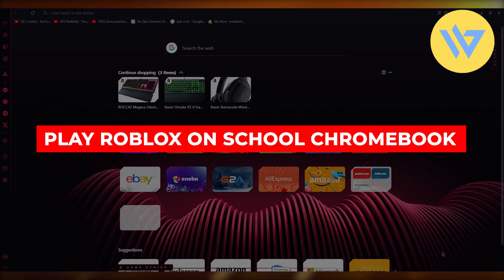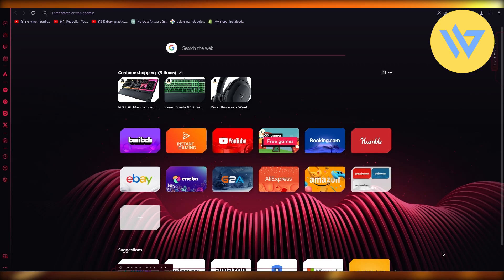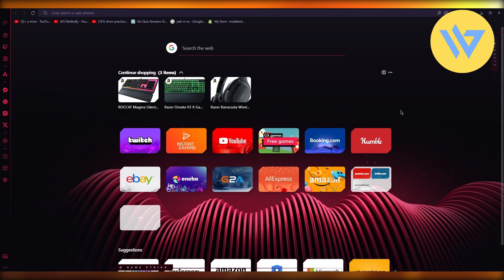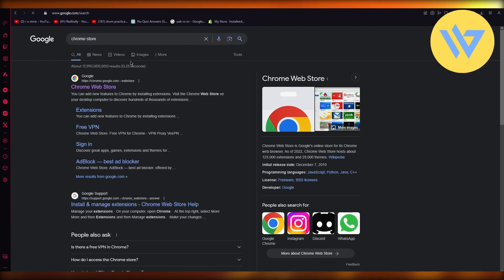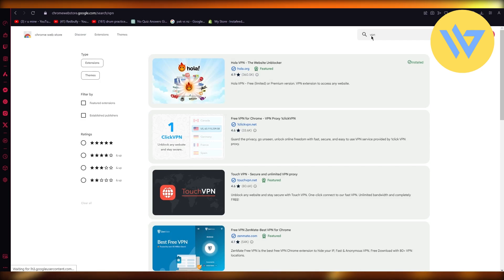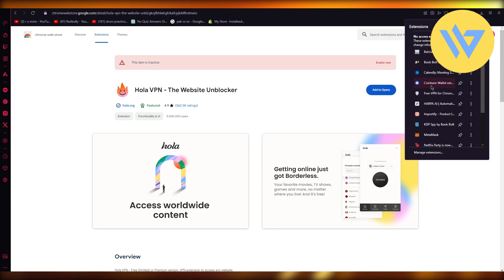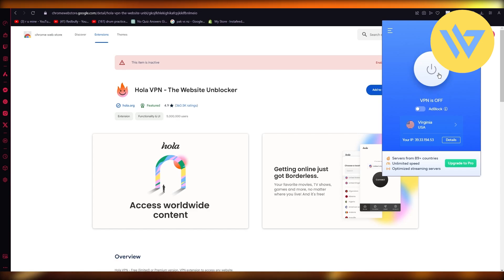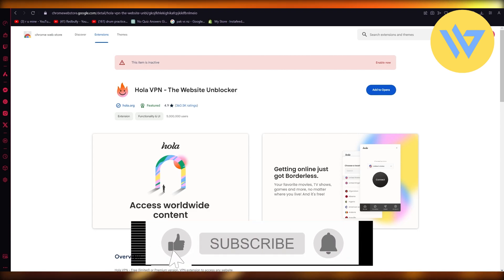How to Play Roblox on School Chromebook | Easy Guide! | 2024